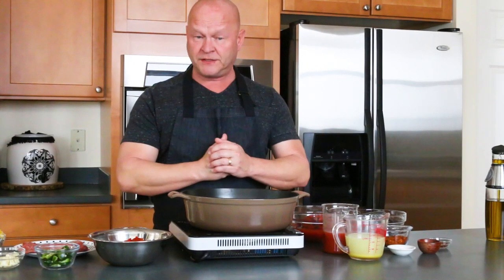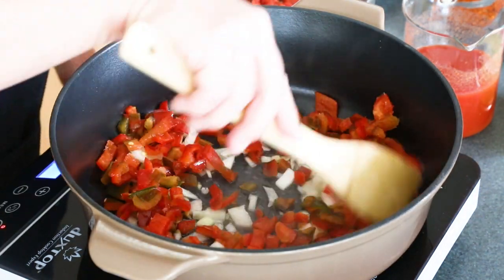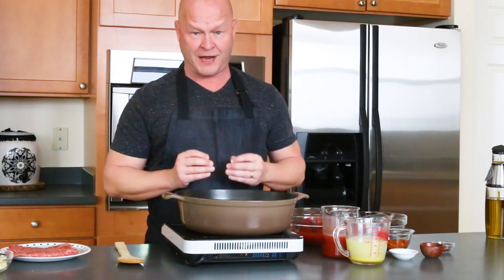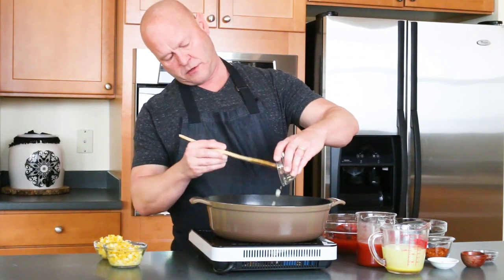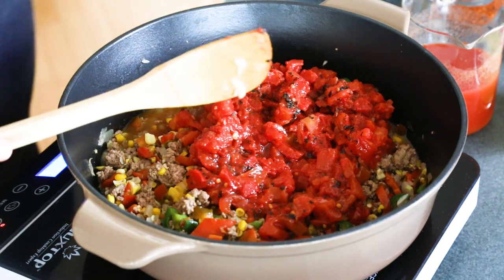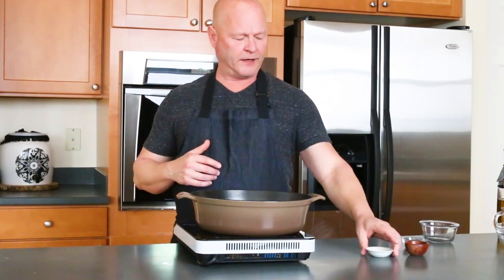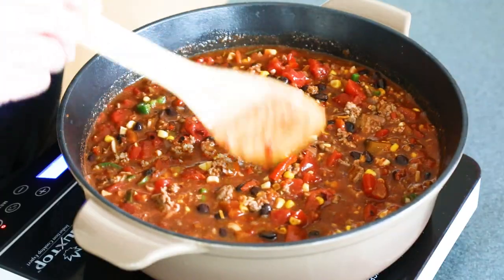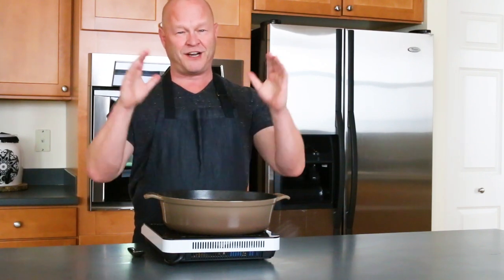Taco Soup with Black Beans and Chilies - Thick and Chunky!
This easy taco soup recipe is loaded with tomato, chilies, black beans, and all the fixings. It’s thick and chunky with just the right amount of heat, and FULL of flavor for spicy food lovers!  An easy weeknight dinner!

CHAPTERS:
0:00 What is Taco Soup?
0:27 Cooking Vegetables
1:07 Pepper Choices
1:46 Ground Beef
2:13 Garlic
2:31 Corn
2:54 Tomatoes and Sauce
3:09 Broth
3:16 Black Beans
3:26 Seasonings
4:24 Simmer
4:46 Taste Test

THINGS YOU’LL NEED:
1 pound ground beef or use ground turkey for a healthier, lower-calorie option
1 small onion chopped
2 jalapeno peppers chopped
2 serrano peppers chopped
1 bell pepper chopped (use red or orange for a nice color)
4 cloves garlic
1 cup corn (frozen works great here)
6 tablespoons taco seasoning Yes! I love the extra flavor, but you can dial it back to your preference
28-ounce can whole tomatoes
8 ounces tomato sauce
1 12-ounce can black beans
1 cup chicken stock
Salt and pepper to taste
Lime wedges
FOR SERVING/OPTIONAL/IDEAS
Chopped green onions, Chopped cilantro, Jalapeno slices, Lime wedges, Tortilla chips, Shredded cheddar cheese, Sour cream, avocado – anything you might put on a taco

-Mike